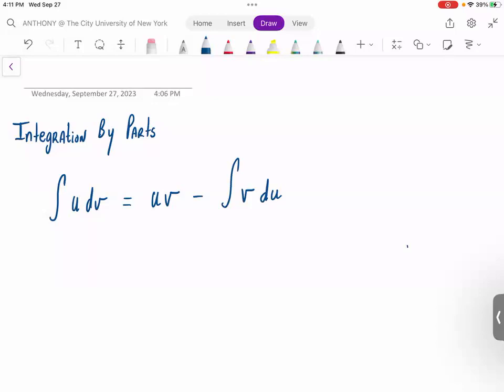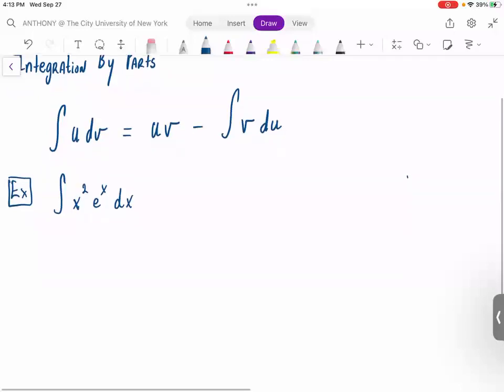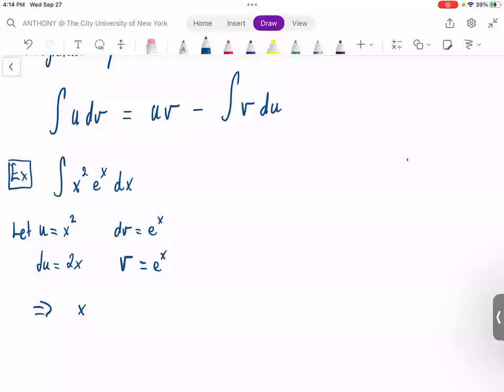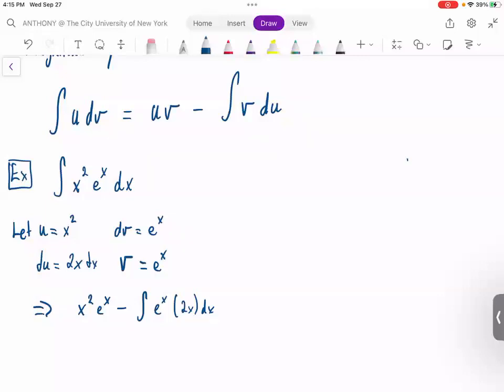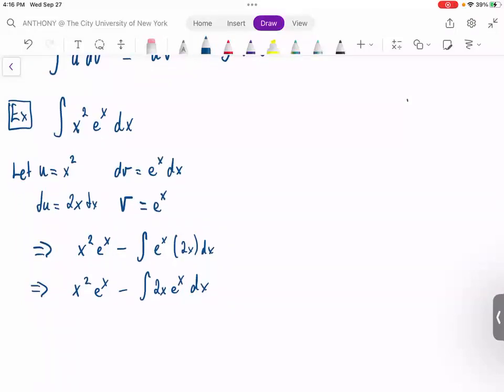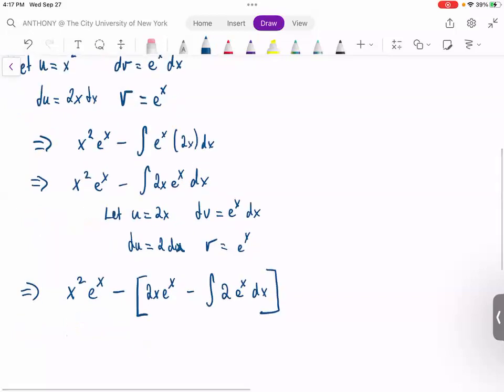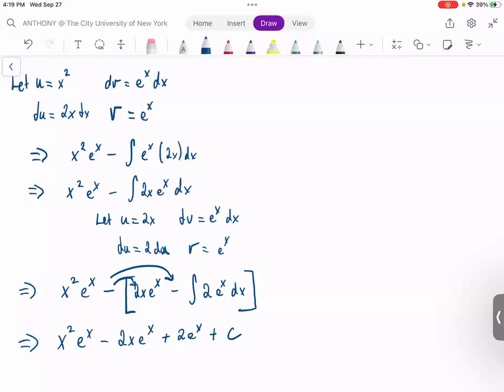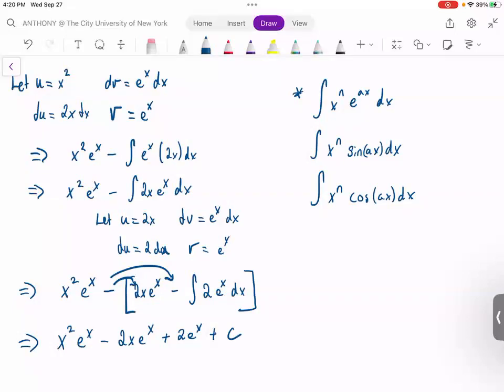Integration by Parts - Example 1 (8.2)